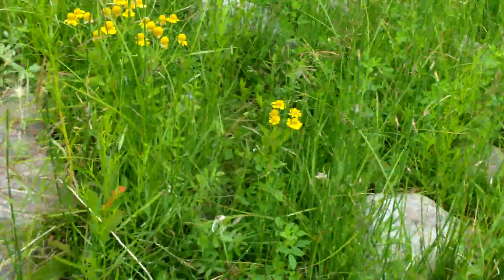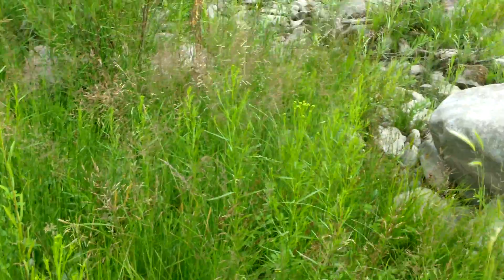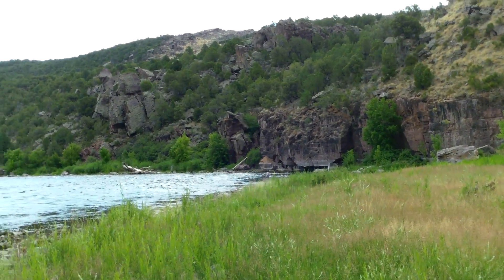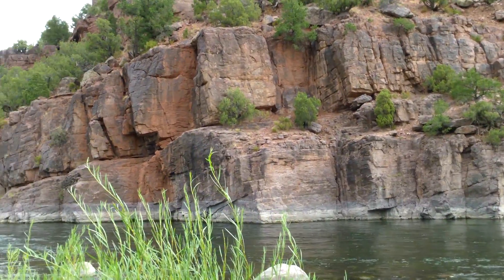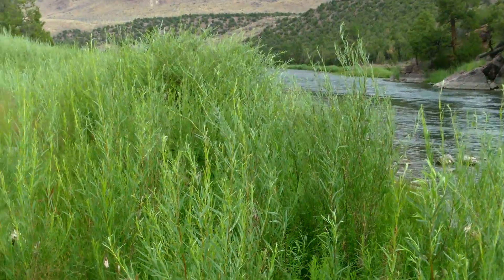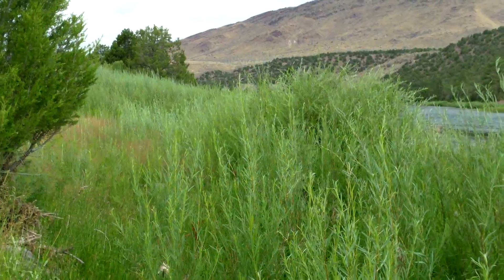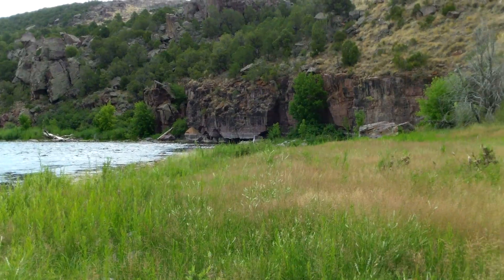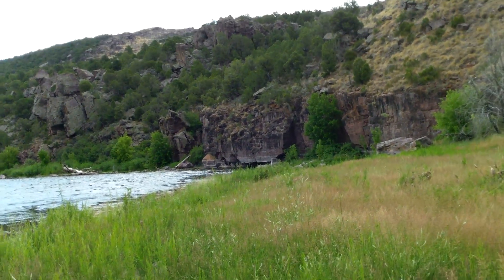Green River Spiranthes-1/1